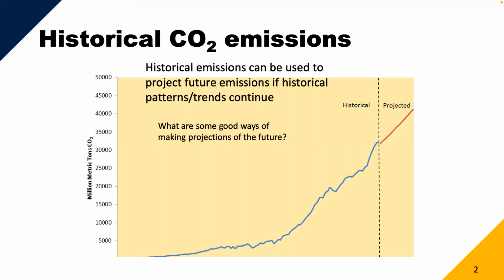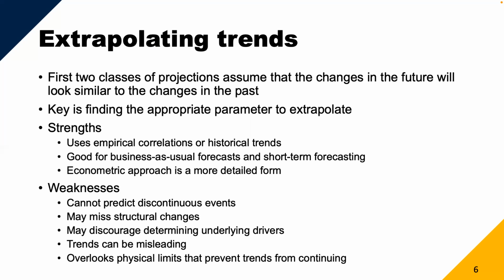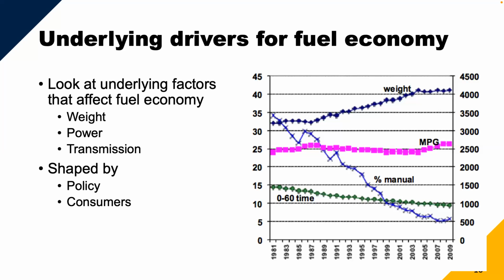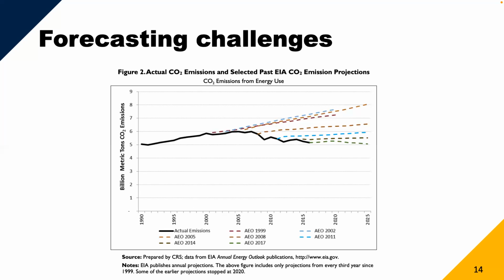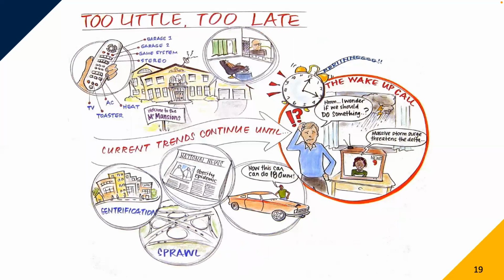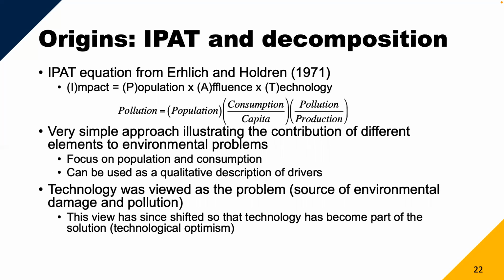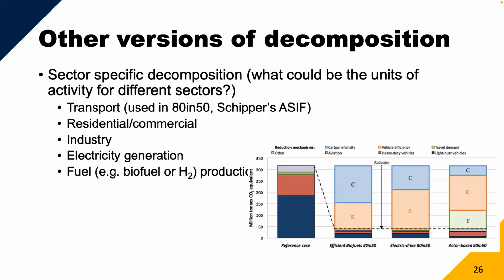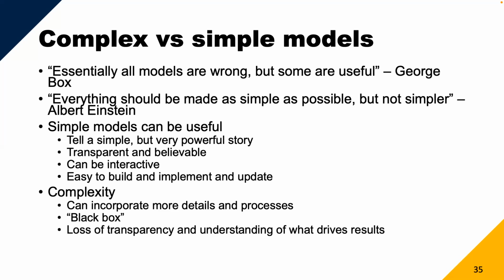UC Davis TTP 211 ETMPA (2022) - Lecture 9